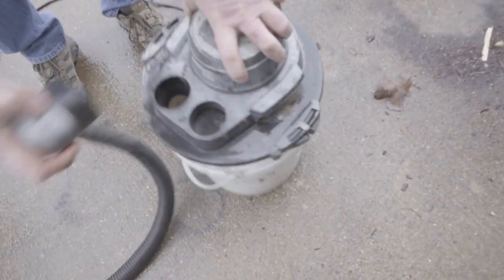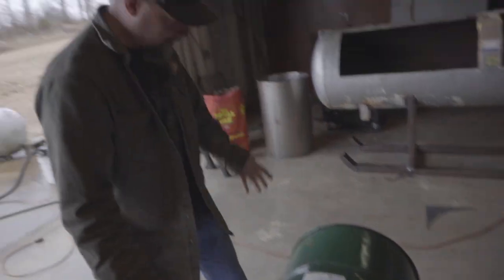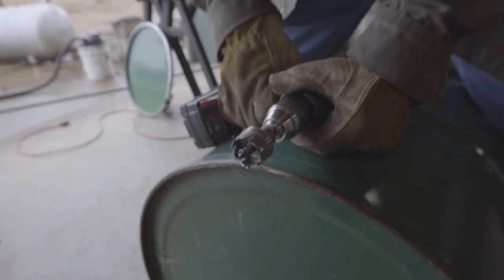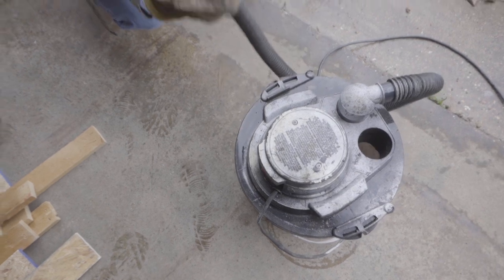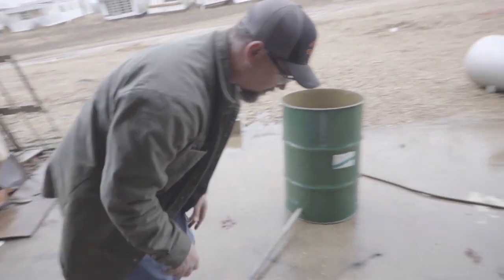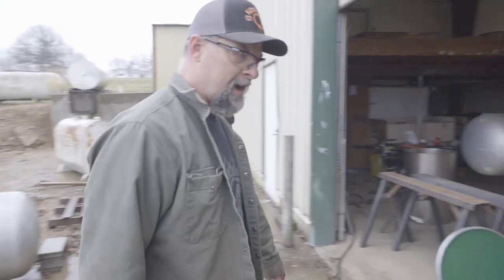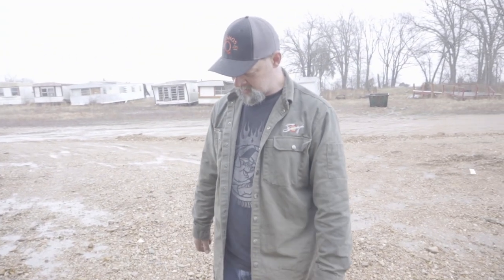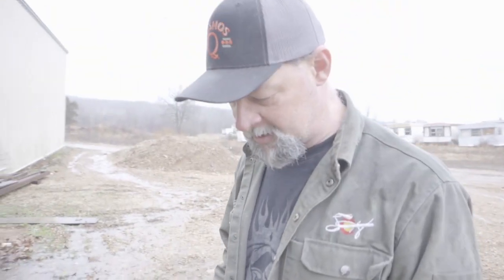How To Burn Out A Barrel To Build An Ugly Drum Smoker!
Part 2 of the Finding A Drum Series! We show you the best way to burn out your ugly drum and get all the paint off! Not even the rain could stop us!

On the next video we will show you how to clean out the burned off liner so make sure and Subscribe to our channel and hit the bell so you get notified when it goes live!

All of the parts as well as the templates you see in this video have been re-designed and can now be found on our